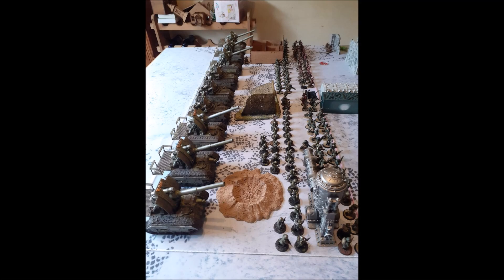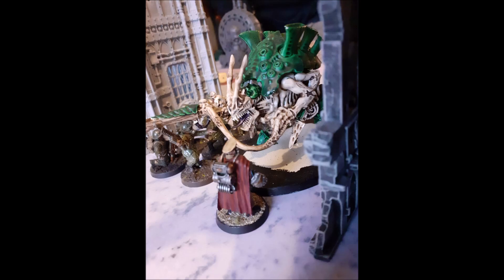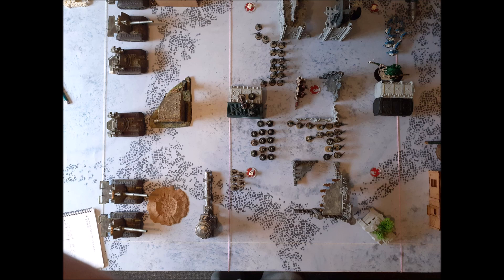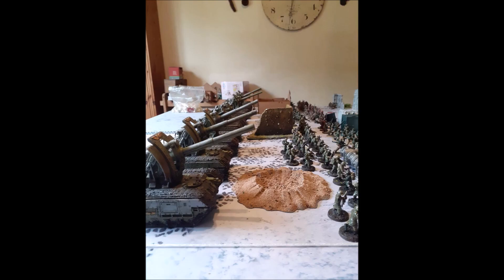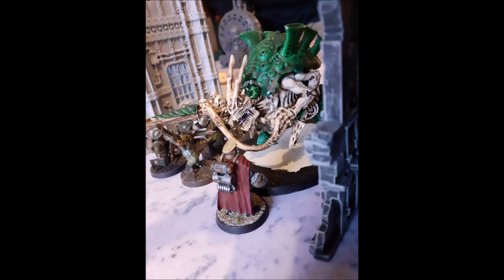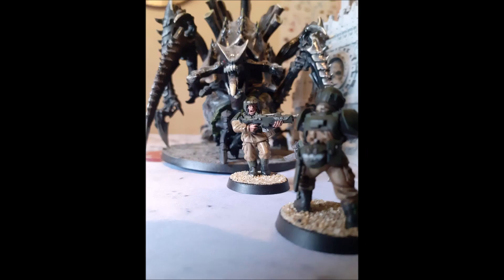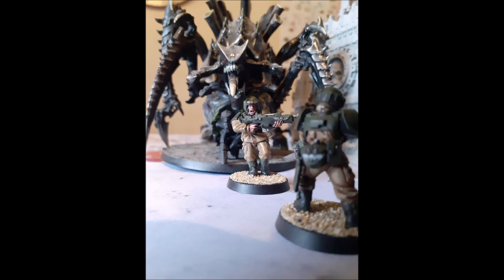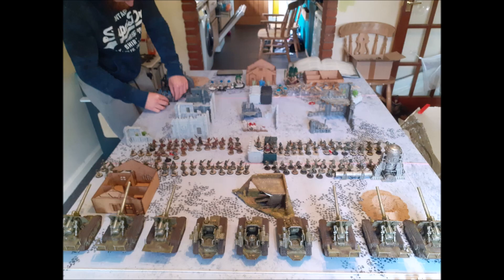General Considerations for Playing an Artillary Company - Competitive 9th Ed. Warhammer 40,000